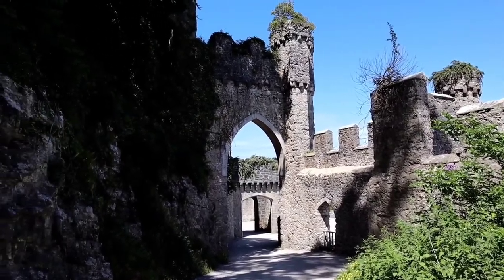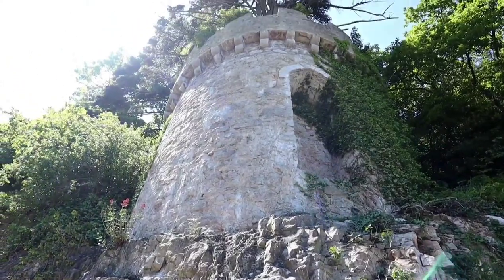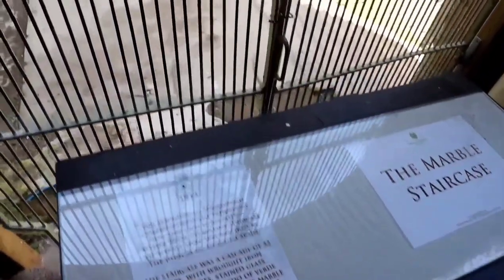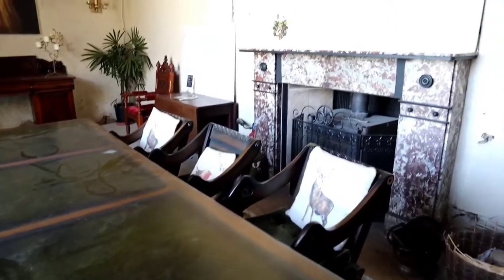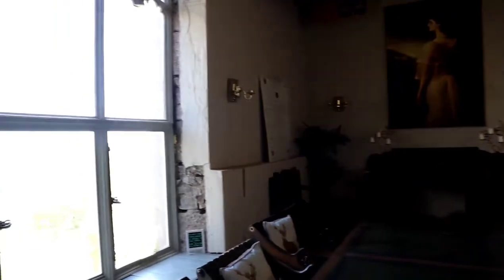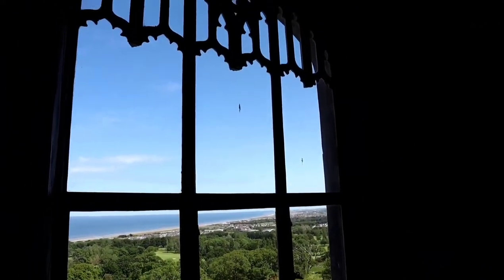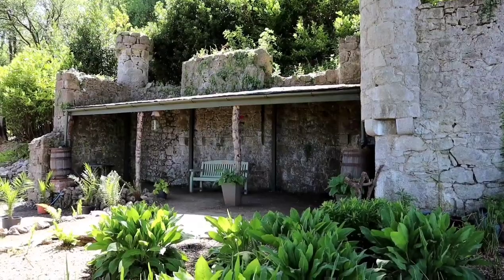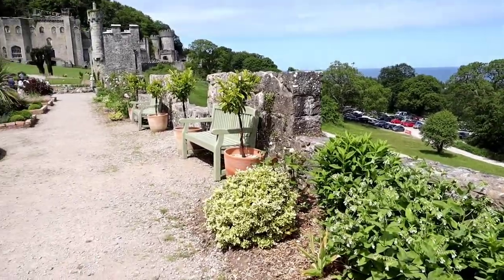Gwrych Castle History & Exploration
Discover the history of Gwrych Castle and explore the Castle ruins with us in our video.

Read more how the Gwrych Castle Preservation Trust is working to preserve and renovate the castle or find out about when the Castle is open and book tickets